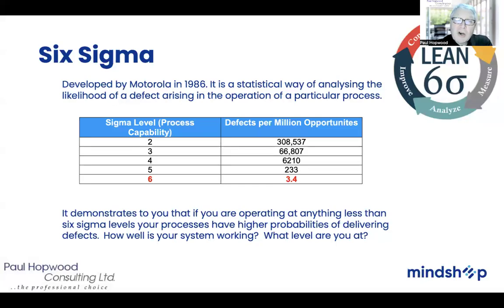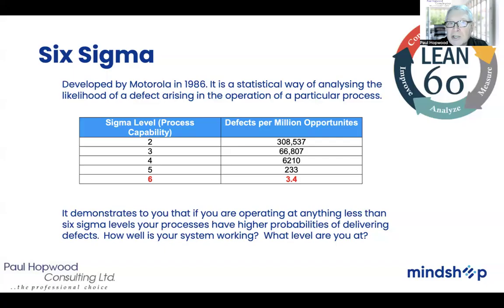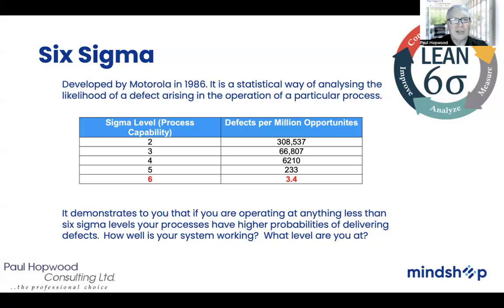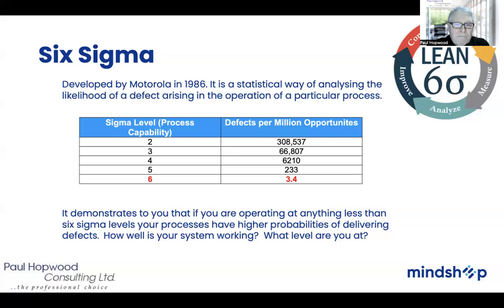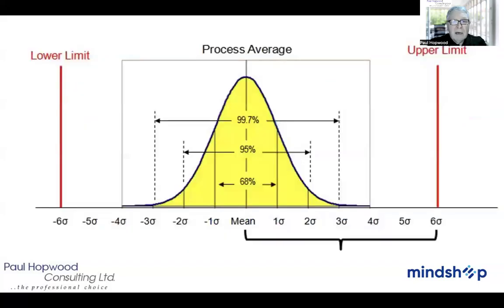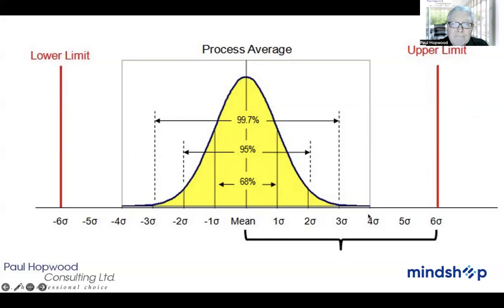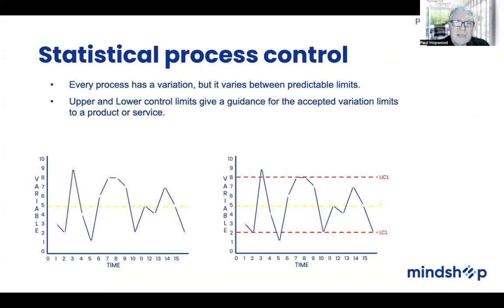Minimising errors or defects in a process using 6 sigma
A brief video to bust the jargon around 6 sigma, helping you to manage error rates in any process.